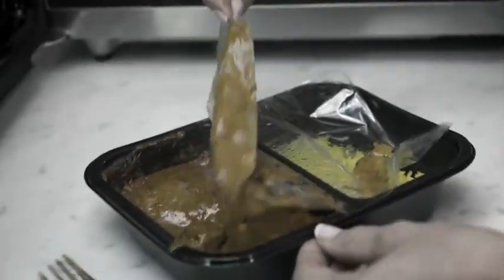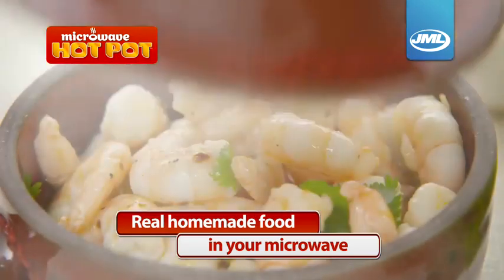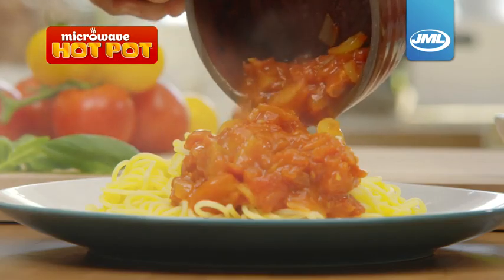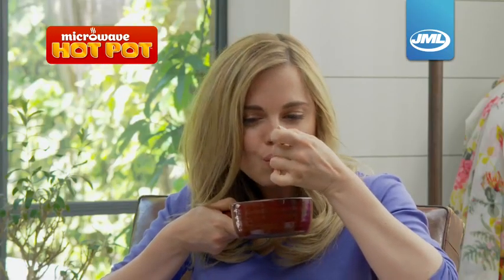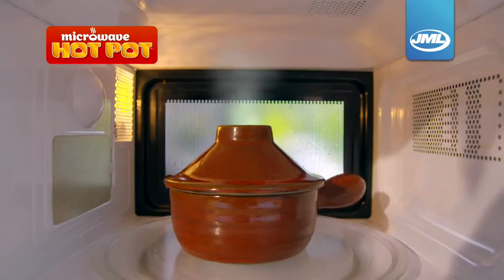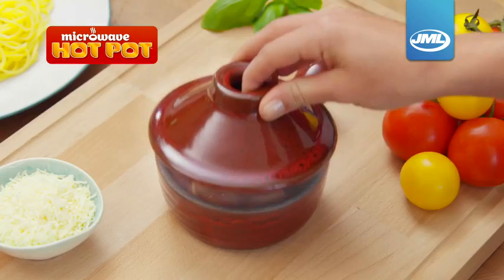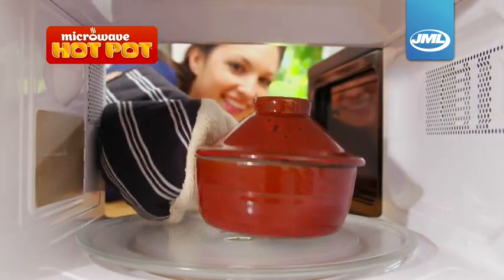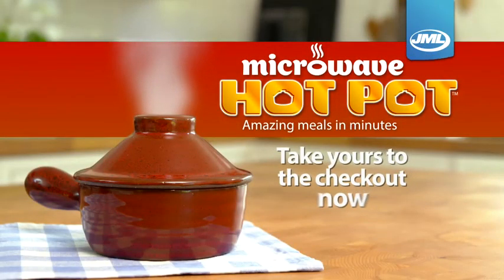Ceramic Microwave Pan | Keramiktopf für die Mikrowelle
Microwave in style! This delightful little ceramic tagine inspired pot twins form and function into one superb piece of kitchenware.

Kochen in der Mikrowelle? Mit Lesara kein Problem! Dieser kleine Keramiktopf wurde extra für Nutzung in der Mikrowelle konstruiert und sorgt mit seinem Deckel für aromatische Mahlzeiten in kürzester Zeit.

Sei di buona forchetta ma non hai tempo per cucinare? Con questo pentolino in ceramica da microonde sfornerai prelibatezze in pochi istanti!

Eten bereiden in de magnetron? Geen probleem met deze handige, keramische pot met speciale deksel. Heerlijk maaltijden staan in een mum van tijd op tafel!

Jamais cuisiner n'aura été si simple avec ce caquelon en céramique. Il permet de réaliser de délicieux plats ...avec votre micro-onde. Parfait pour gagner du temps !